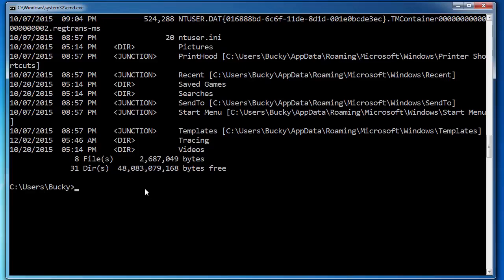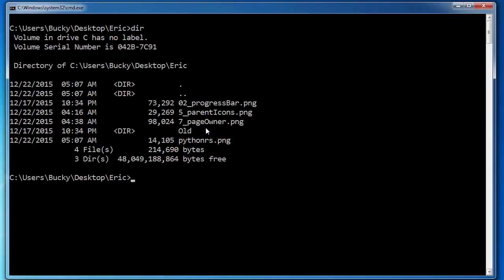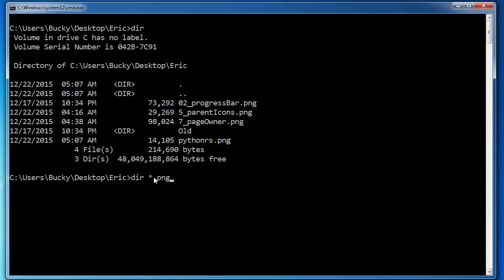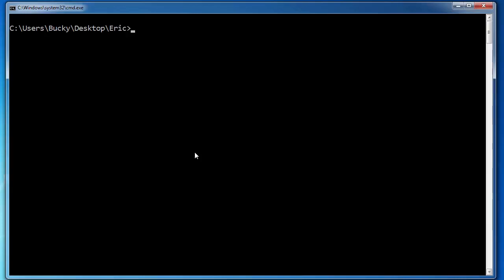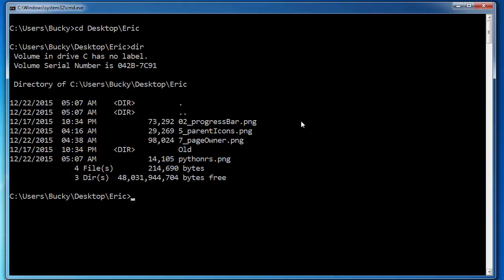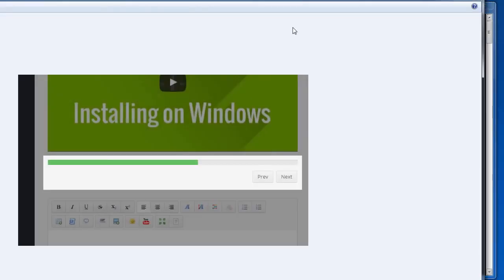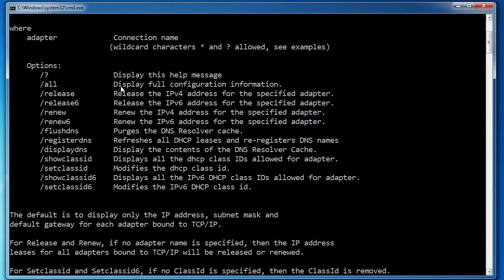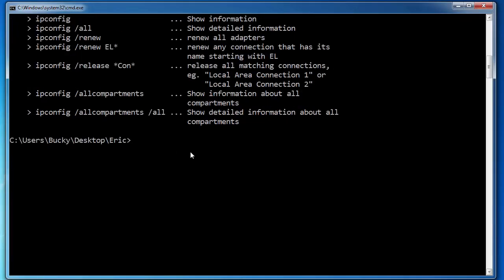Windows Command Line Tutorial 3 Opening Files and History